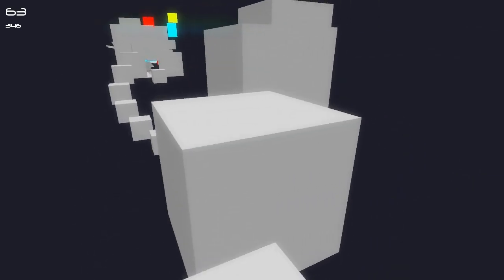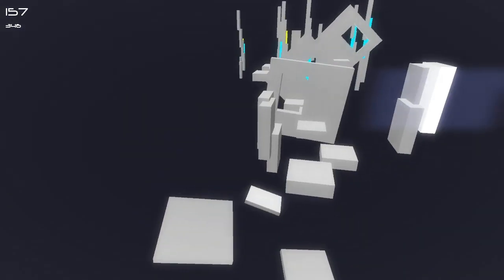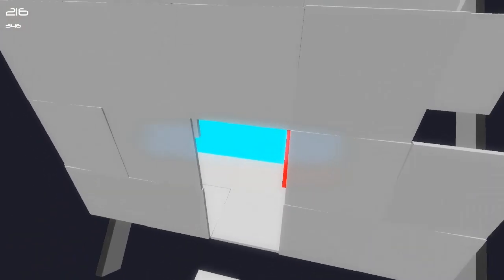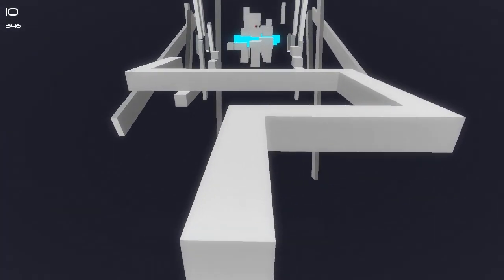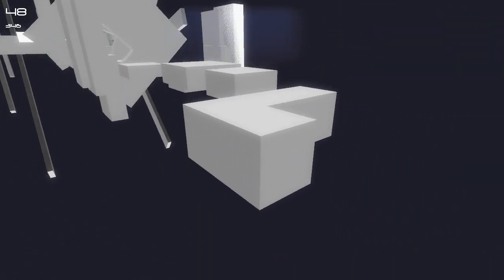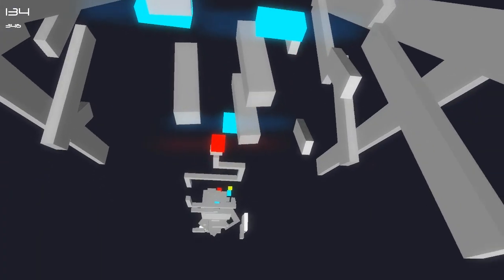Indie Impressions - STL RNNR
STL RNNR developed by Siewart is a first-person runner game made up of some very interesting neon visuals with a touch of glowing De Stijl aesthetic. Simply outrun the quickly crumbling landscape as more is generated ahead of you out of a group of randomly chosen modular "chunks". See how far you can get before plunging into the abyss! You can either download it or play it in your browser. It's a lot of fun and a tough challenge to master.